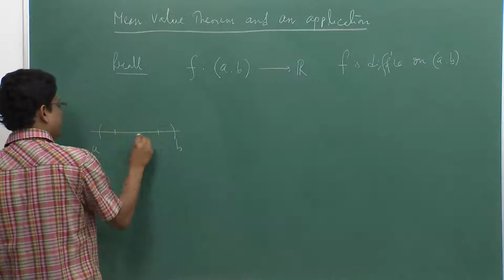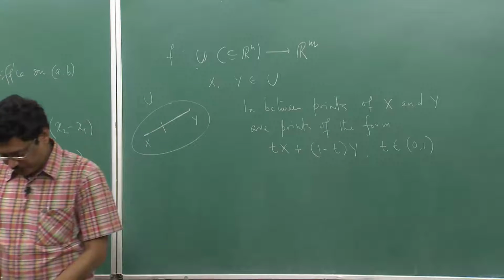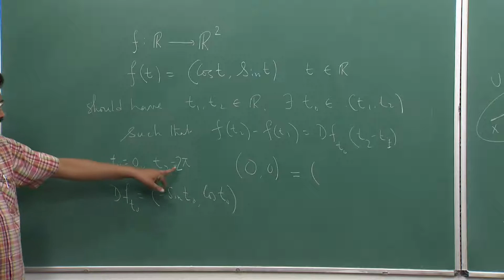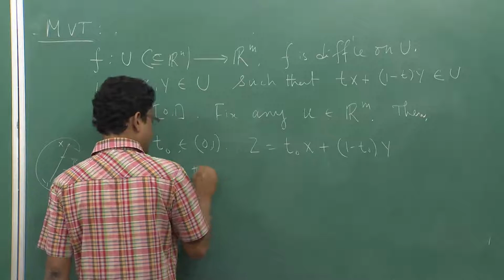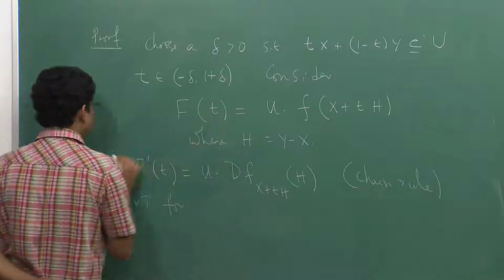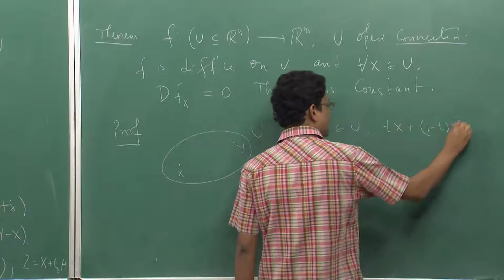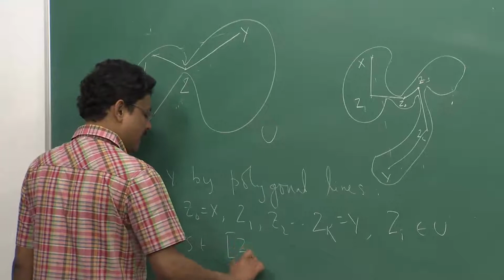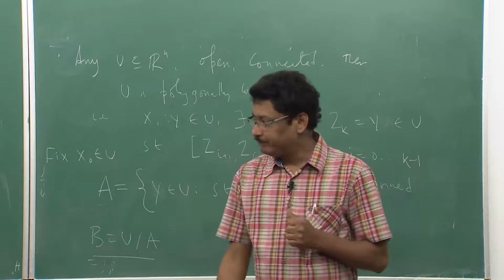Mean value theorem